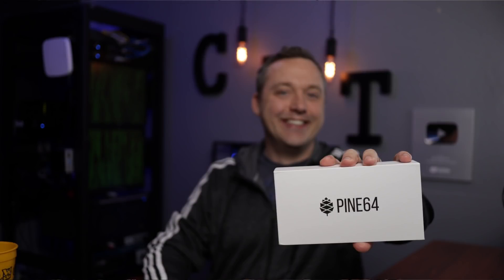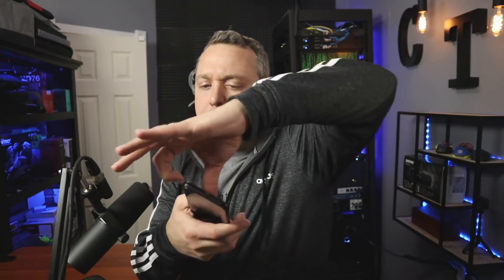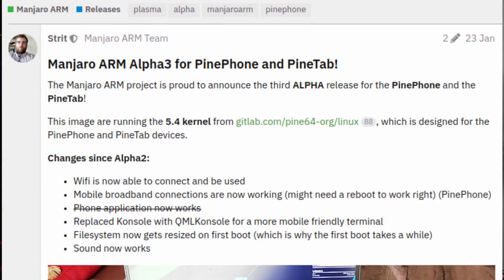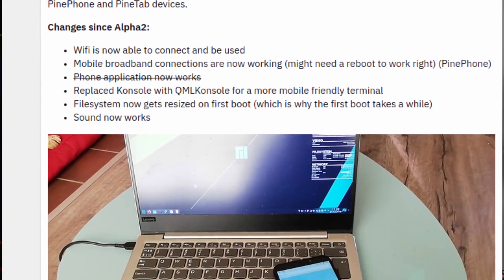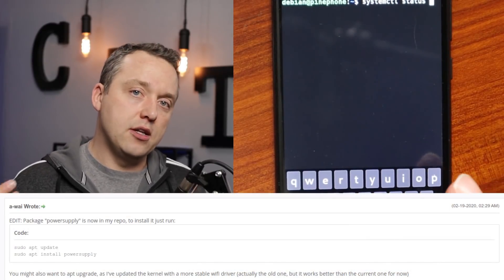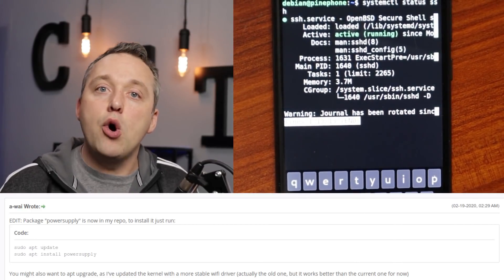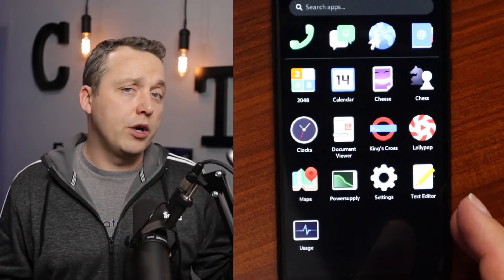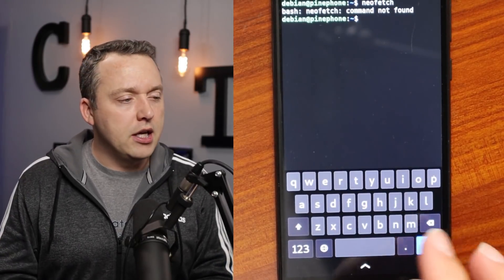PinePhone | Using Linux Phone instead of Android or Apple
I am going over the Pinephone, the next generation of open-source phones that have no spyware and tracking like the traditional iPhones and Android Phones of today. It is still in development, but I got my hands on one and I have to say I am impressed. Timestamps:
00:00 Introduction
01:20 Hardware Overview
03:30 Software Releases
04:40 Manjaro Plasma Release
06:26 Manjaro SSH Screen
08:00 Turning the Phone into a PC
09:00 Debian Phosh Release
09:30 Debian Screenshare
13:22 Conclusion